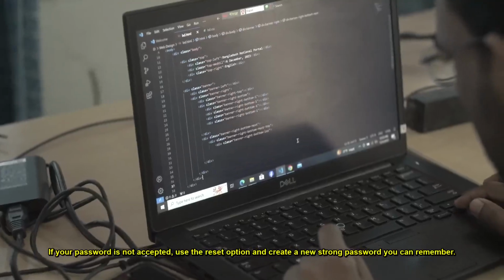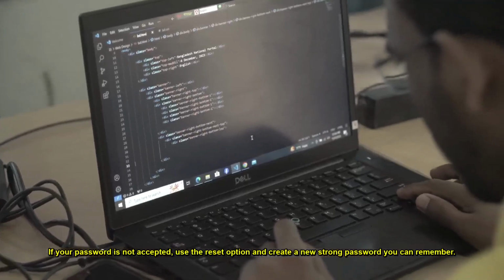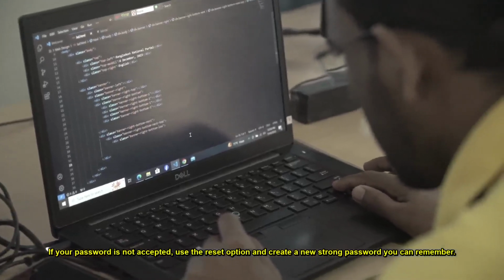How to download Webflow member area with authentication - Detailed Guide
In this comprehensive video guide, we’ll walk you through the step-by-step process of downloading a Webflow member area with authentication. Whether you’re a beginner or an experienced developer, our detailed instructions will help you navigate the complexities of Webflow’s member system. Learn how to implement authentication, manage user access, and ensure a seamless experience for your site visitors.